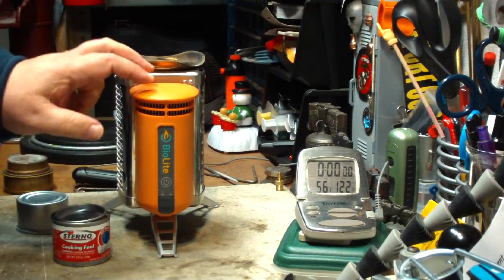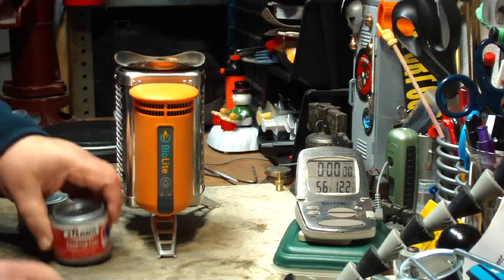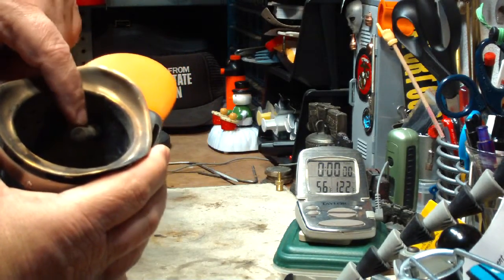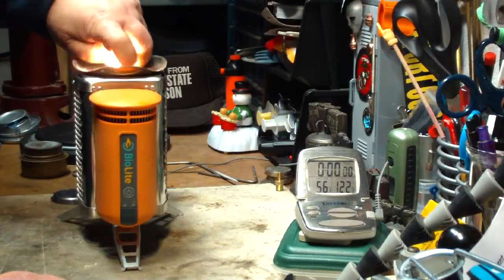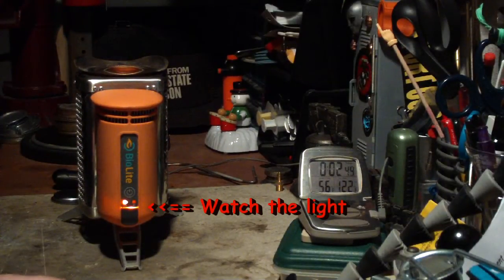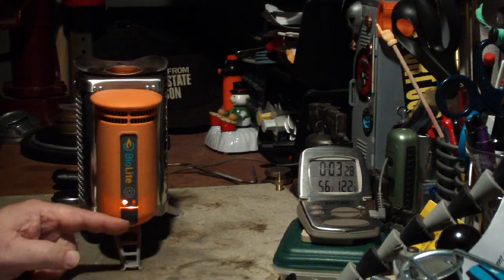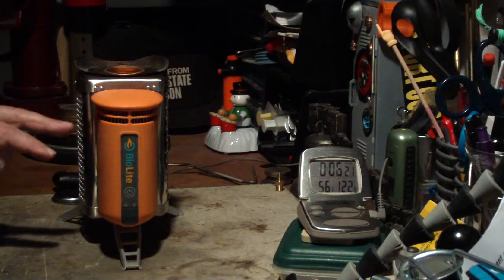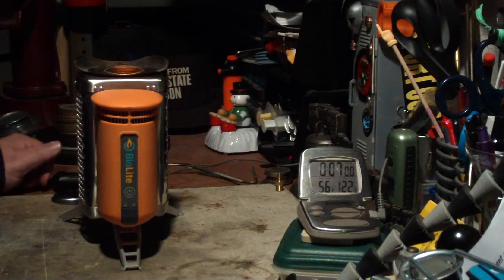BioLite CampStove Using Sterno - Test #1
In this video I'm trying something that will probably upset the BioLite CampStove people. What I'm trying is using Sterno in the CampStove instead of wood. If you have watched my in the past you've seen that I like to test all my new wood stoves using the Mini Trangia burner. This is because I like to know that I can use the wood stove in that configuration in case I get to a campsite late, after dark, in the rain, without having to worry about trying to find dry fire wood. In the case of the BioLite CampStove there is the additional benny of being able the use it inside to charge some device that needs a charge.

In this test the Sterno (small can) did not provide enough heat to get the CampStove into the charging mode. I found out another thing that the fans stop after about 3 minutes if the generator doesn't get hot enough. I may try one of my Sterno cans that I reilled with perlite and alcohol, if there is an interest. Sorry BioLite.

Hiram